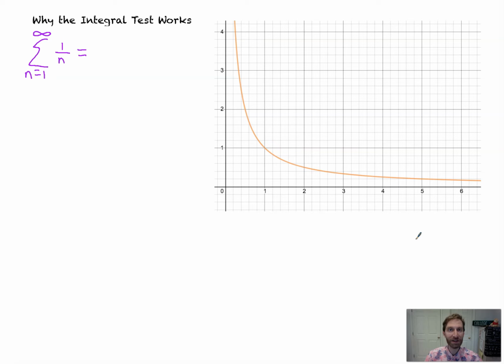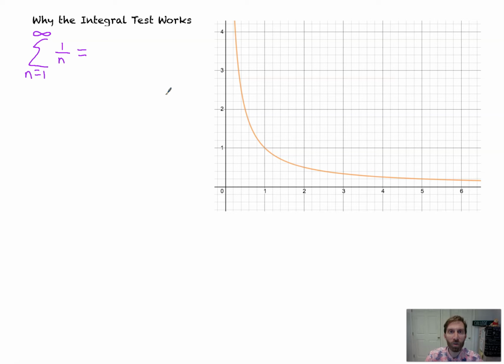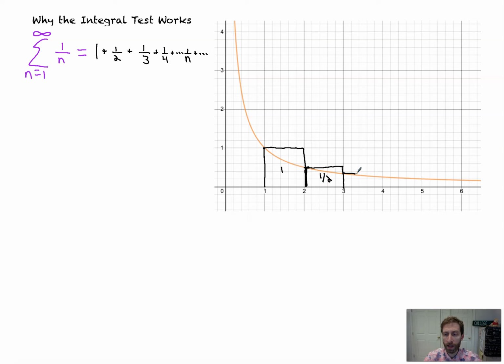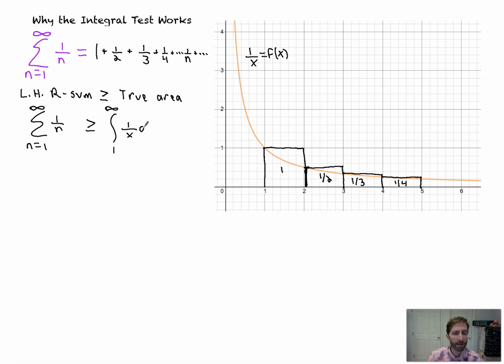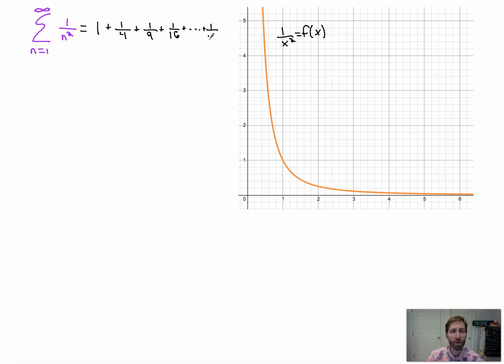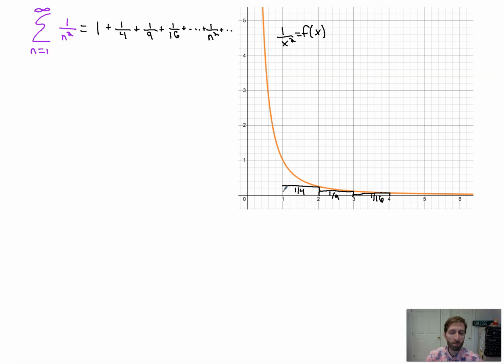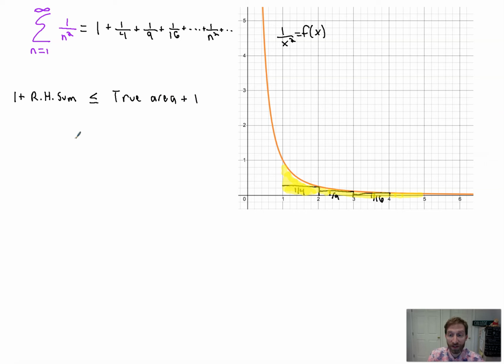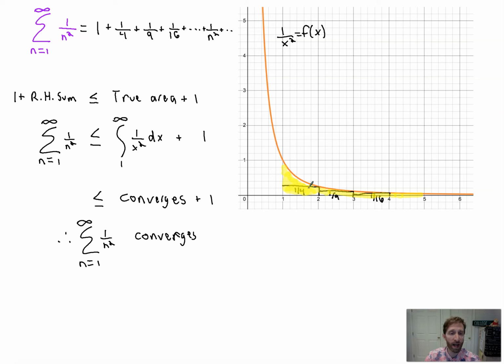Why the Integral Test Works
This Math Help Video Tutorial is all about How the Integral Test comes from Riemann sums.  Why the test makes sense.